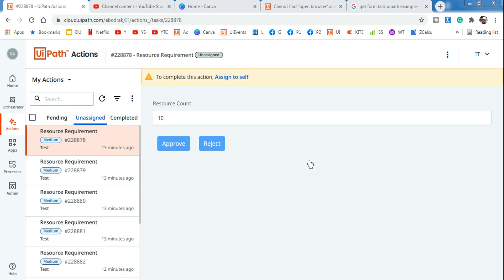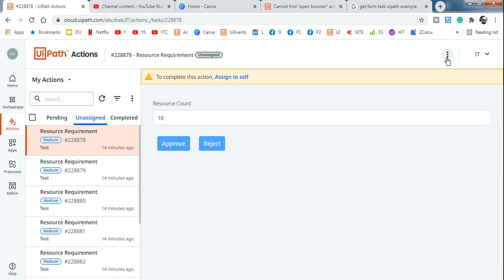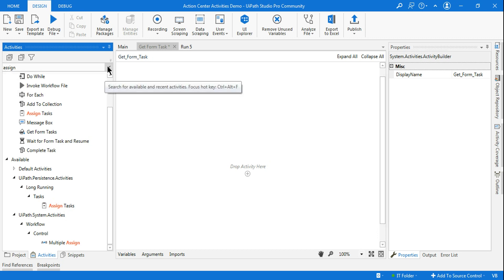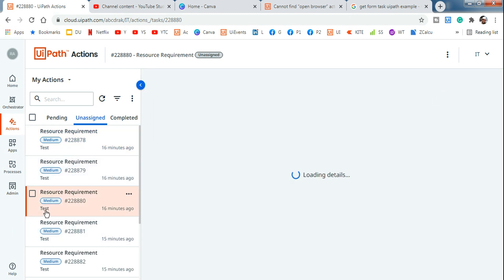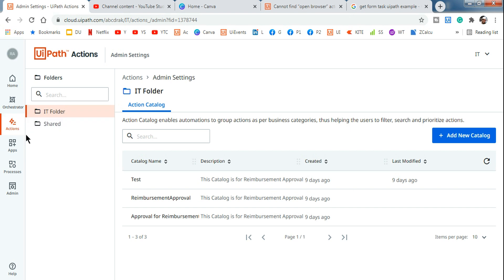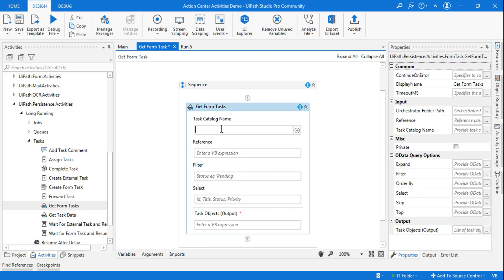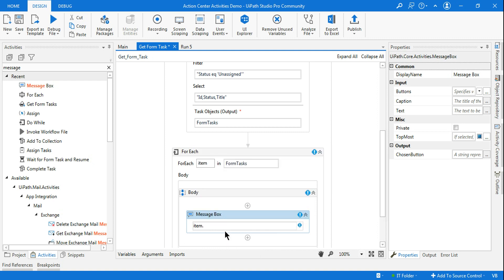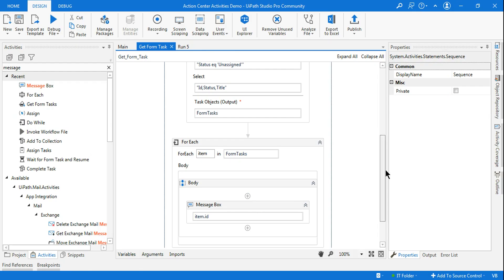How to Auto Assign Specific Unassigned Tasks in UiPath Action Center